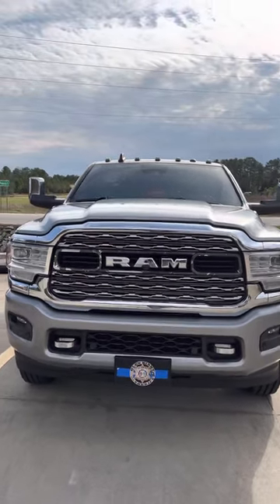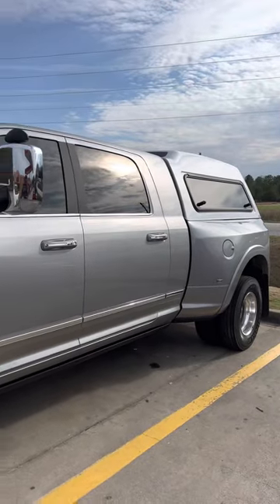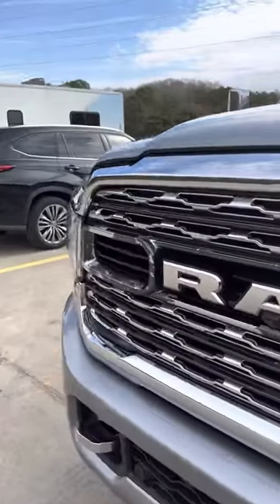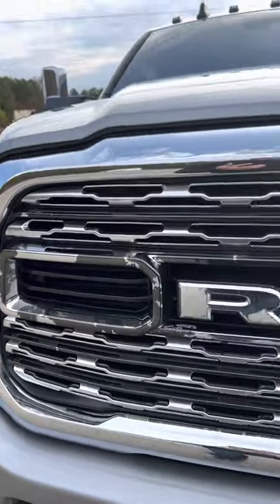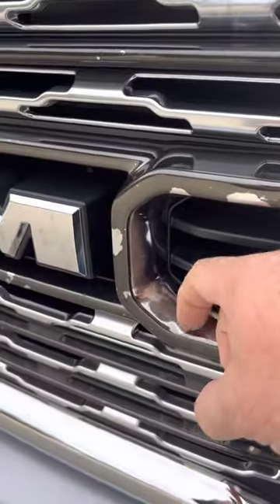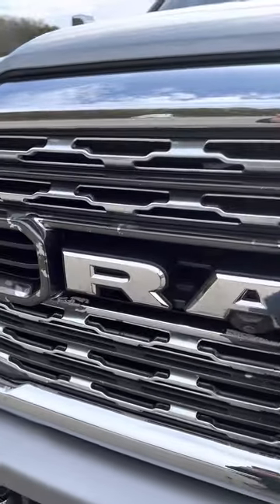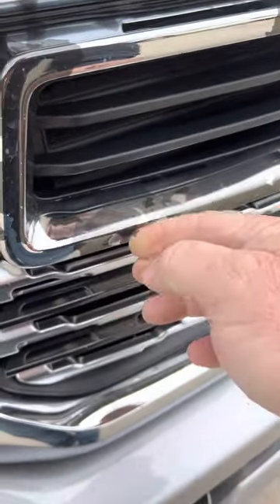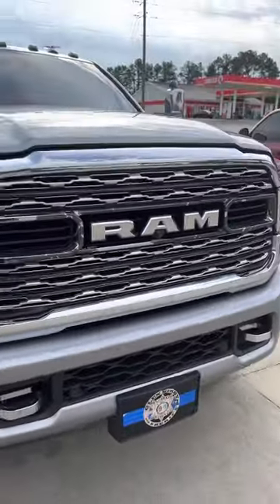2021 RamTrucks Peeling BlackChrome Limited Grille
Looking for input to see how many others out there are having the same issues with their Limited or Laramie RamTrucks with the Black Chrome or even the painted front ends. Please let me know. My local dealership is worthless and tells me it’s the Bugs that cause this issue.

Thanks for your inputs!